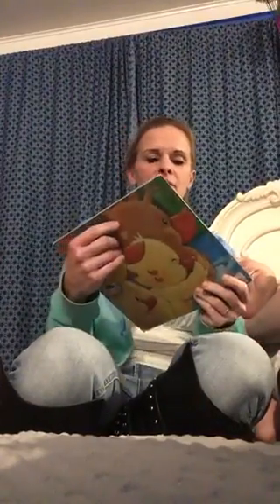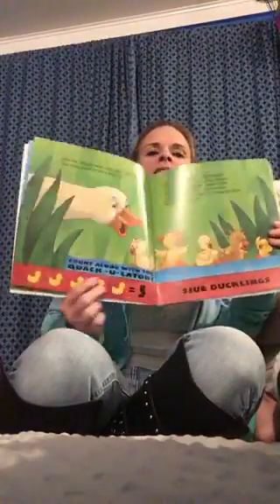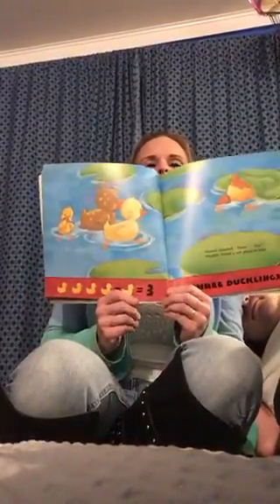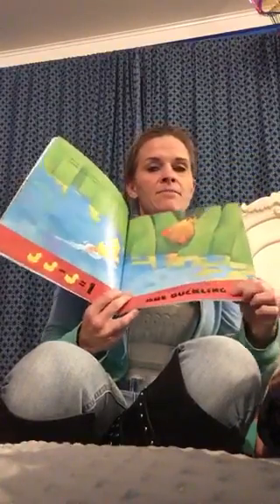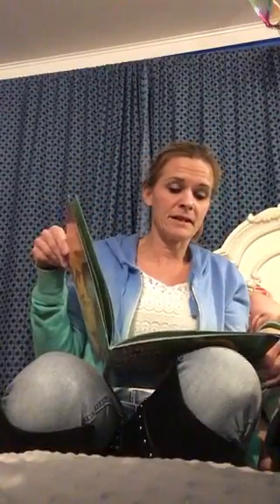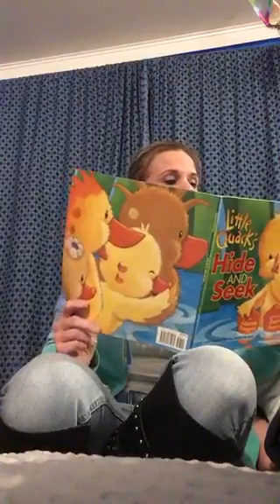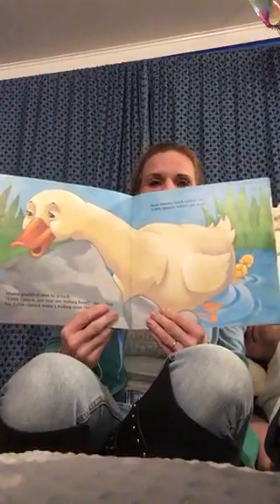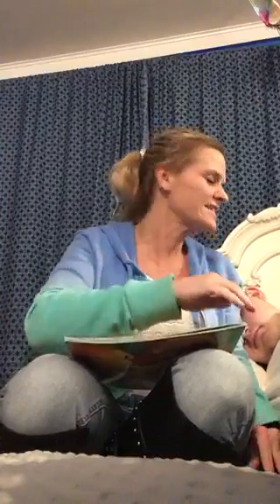Little Quack's Hide and Seek